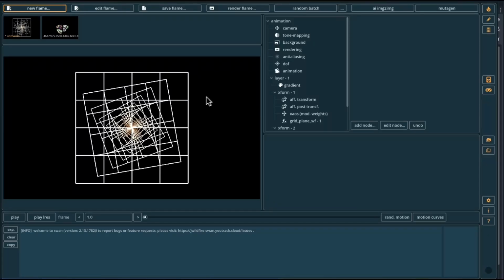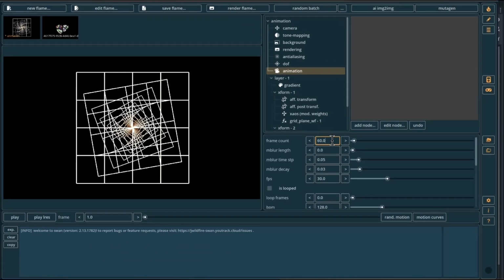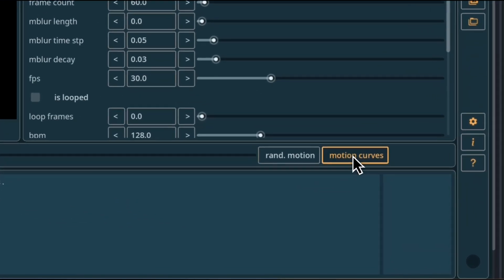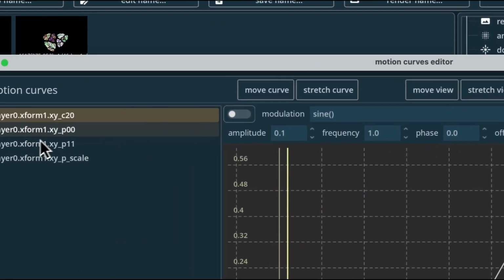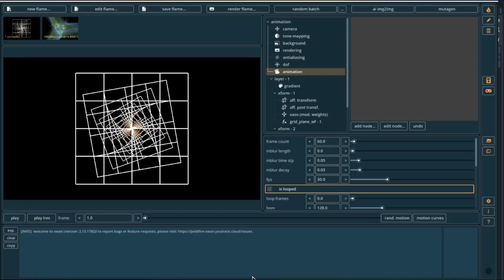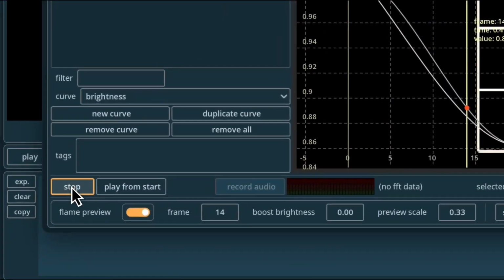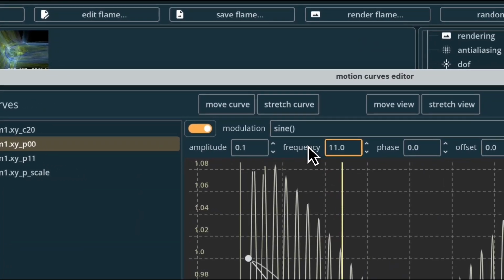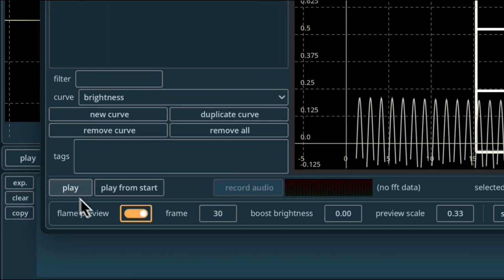Official JWildfireSwan: 07 Creating animated flames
This is the 7th official video in a series about the JWildfireSwan software.
It gives an introduction to creating animated flames in Swan.